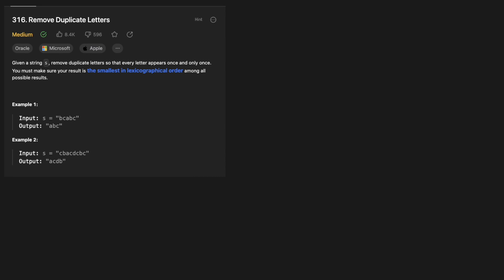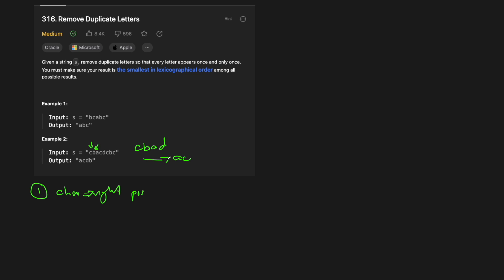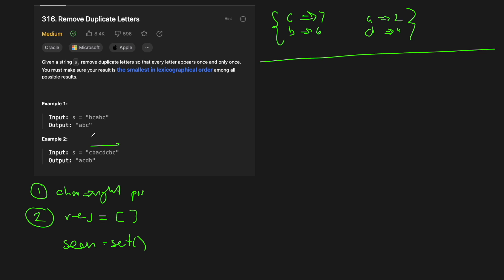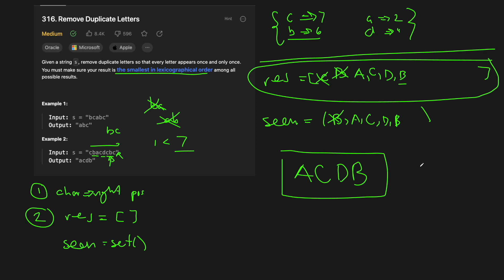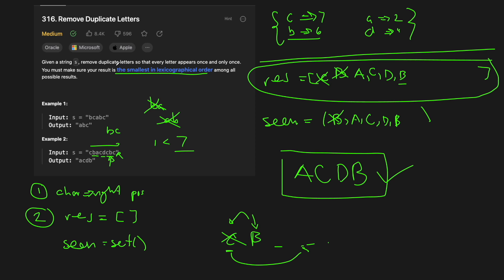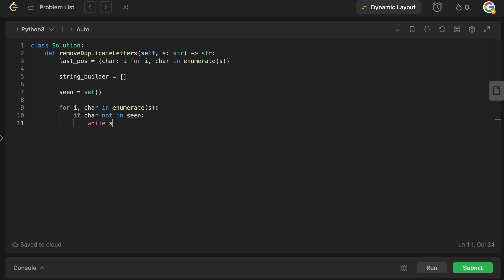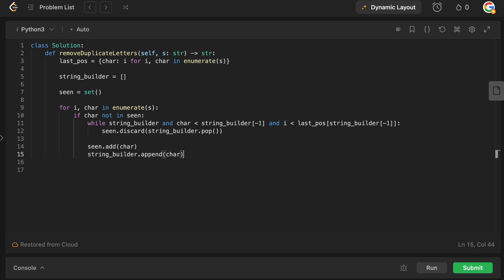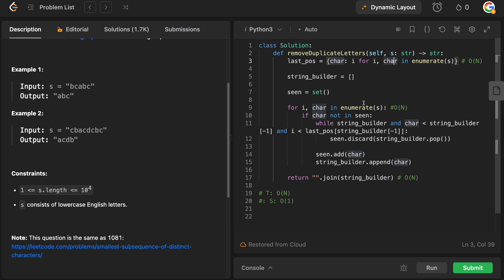REMOVE DUPLICATE LETTERS | LEETCODE 316 | PYTHON STACK SOLUTION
Today we are solving a tricky little string problem: Leetcode # 316: Remove Duplicate Letters. On the surface this problem seems easy because removing the duplicates is an easy task but then guaranteeing that the string is lexicographically the smallest possible is the tricky part.

TIMESTAMPS

00:00 Intro
00:10 Question Prompt
00:25 Basic Example
02:02 Solution Intuition
11:20 Coding
15:40 Time/Space Complexity Analysis
18:00 Outro